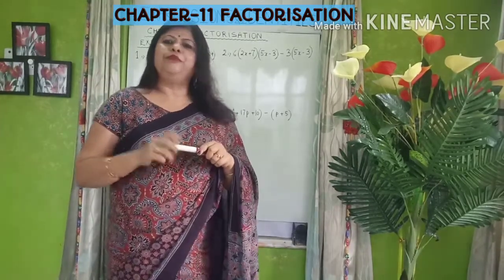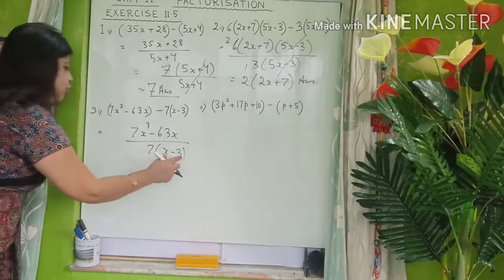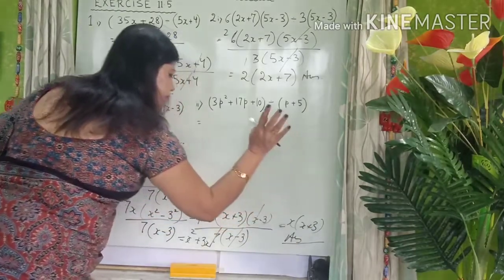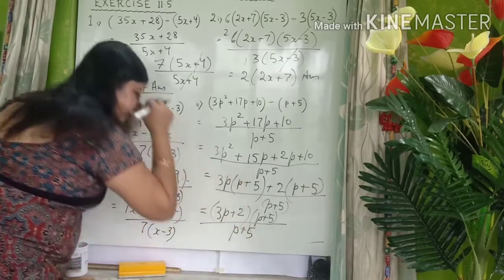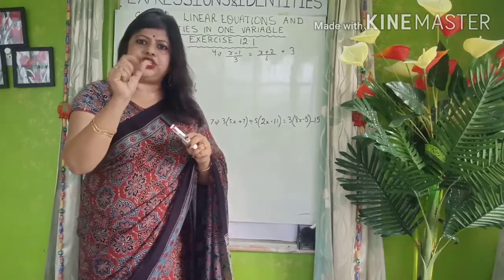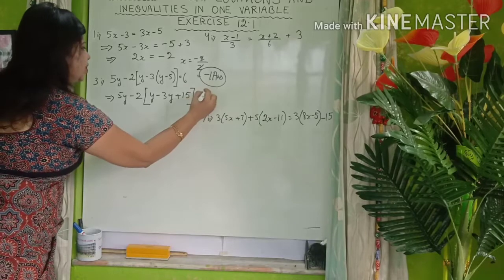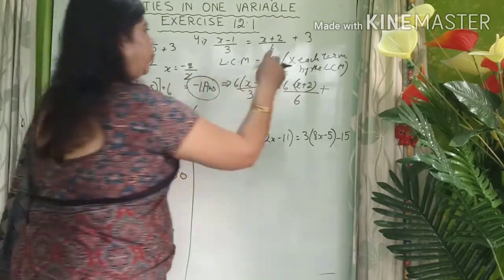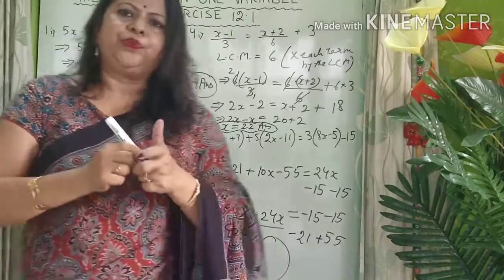VIDEO-09|| I.C.S.E ||CLASS- 08 |||| . CHAPTER-11|||FACTORISATION|l PART-4lllSAGARIKA CHOUDHURY